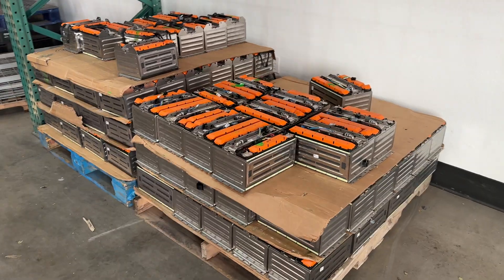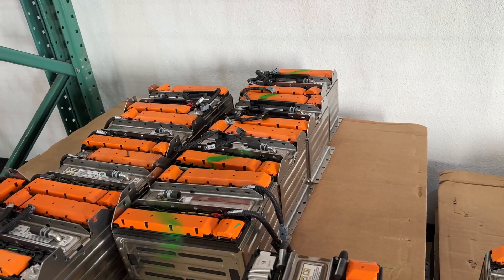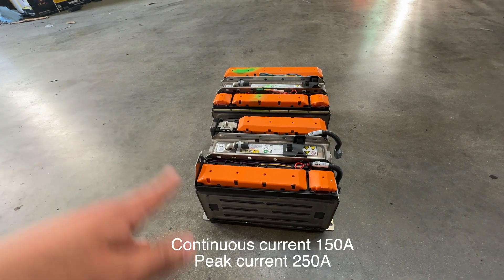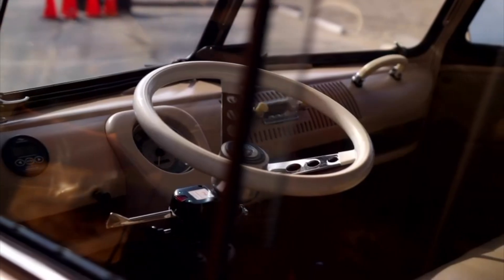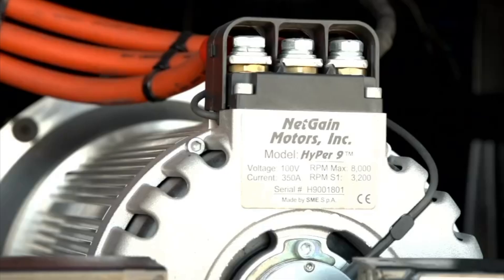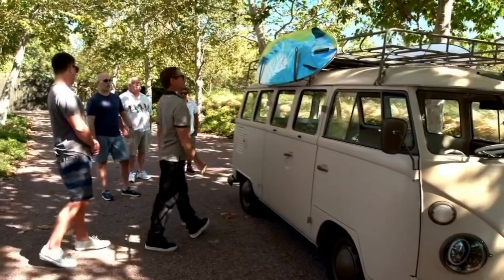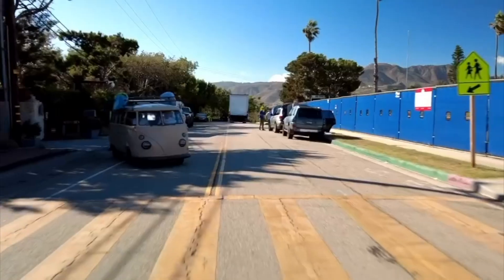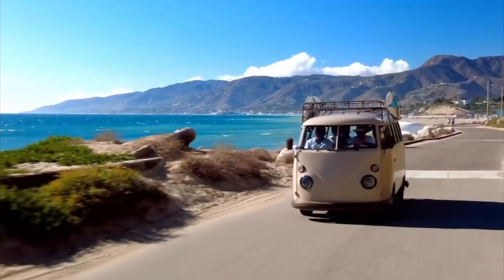64Ah Samsung Cells - FIAT battery Modules